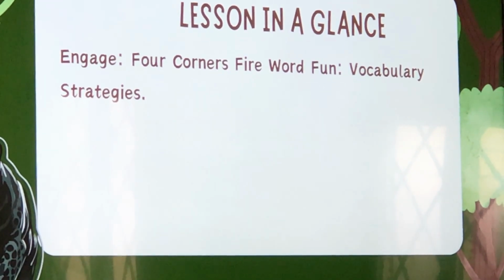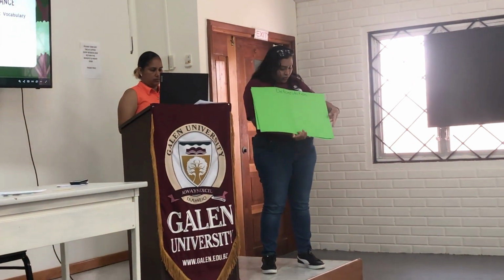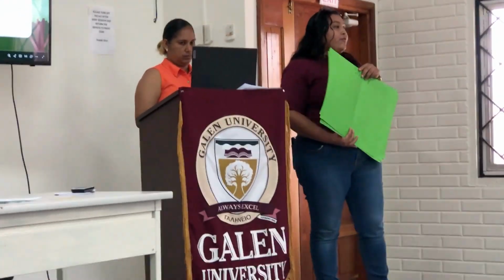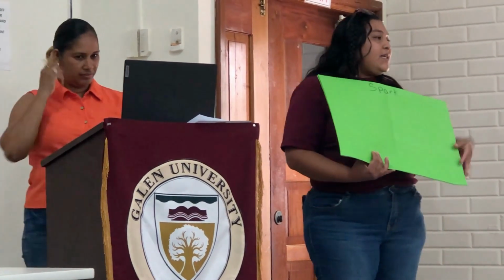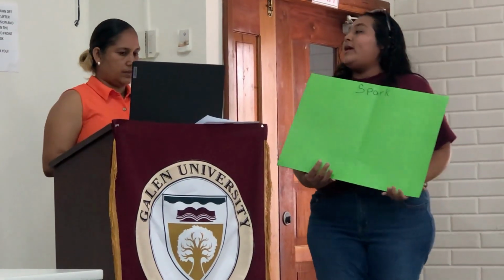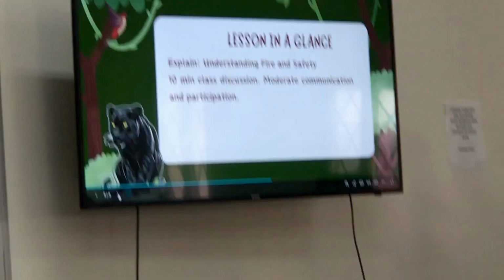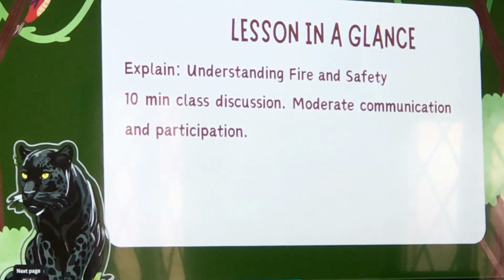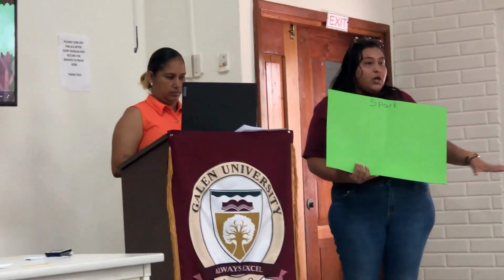Galen Teachers Class on Faiya Taiga, Presentation 3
Galen teachers look at fire and their causes, focusing on health and language arts, using the Faiya Taiga book!